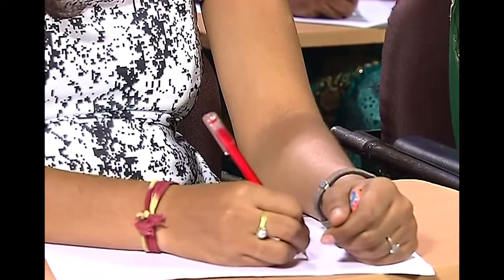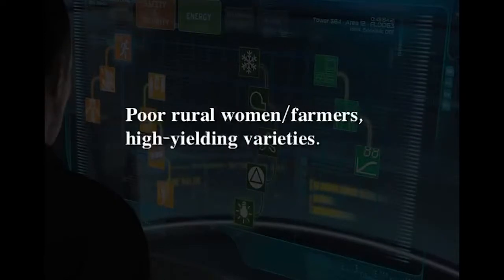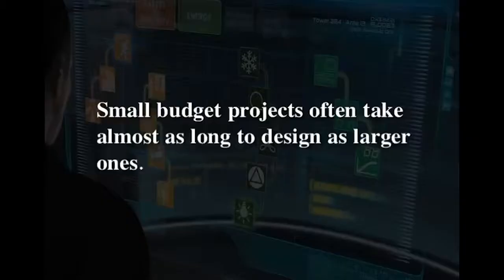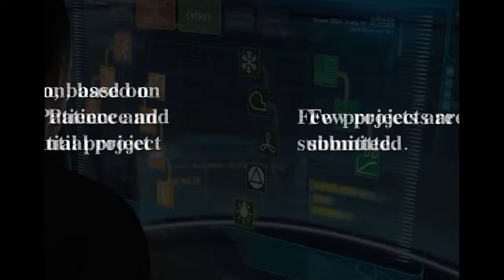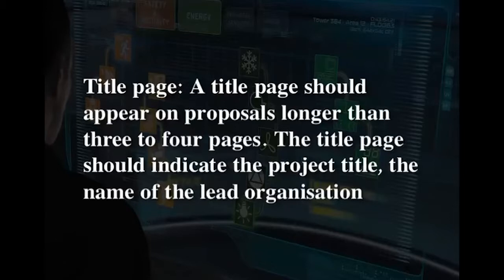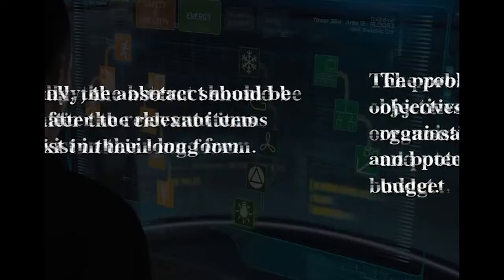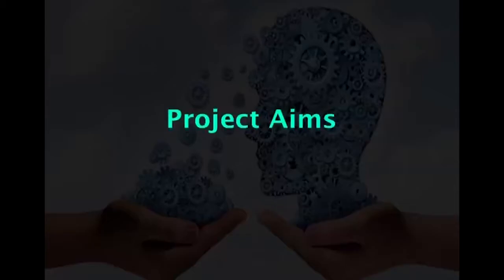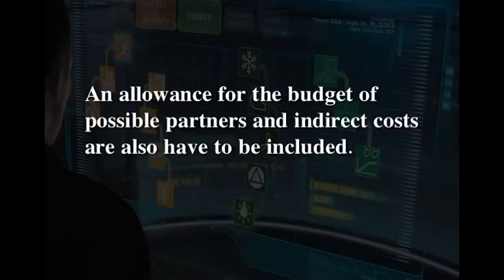W8 L3 Project planning 03